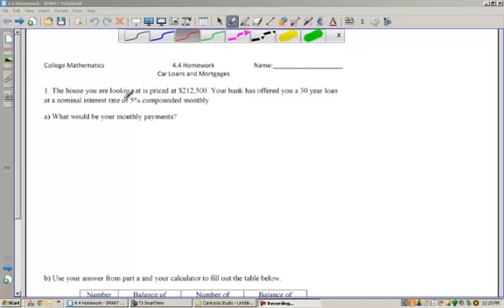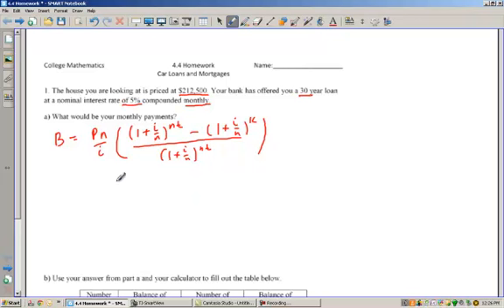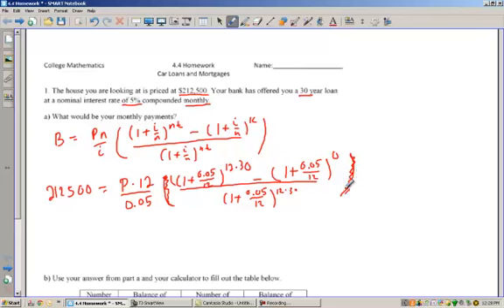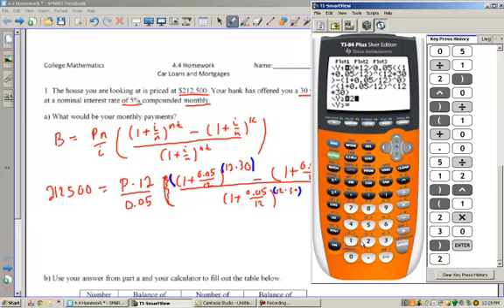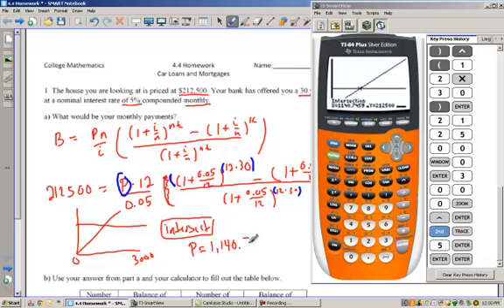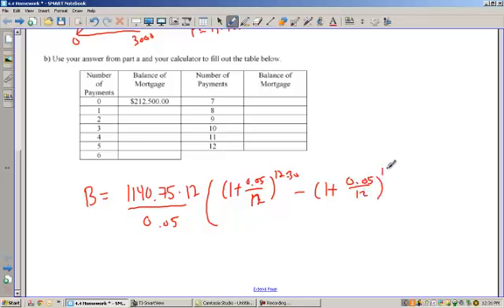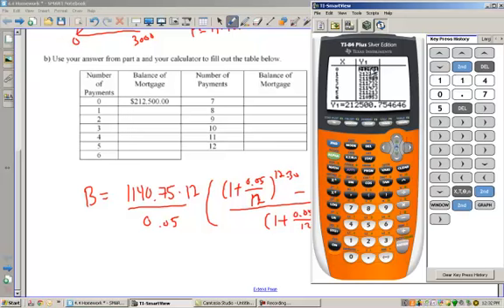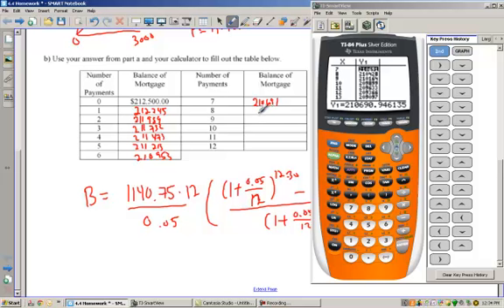4 4 Homework Part 1